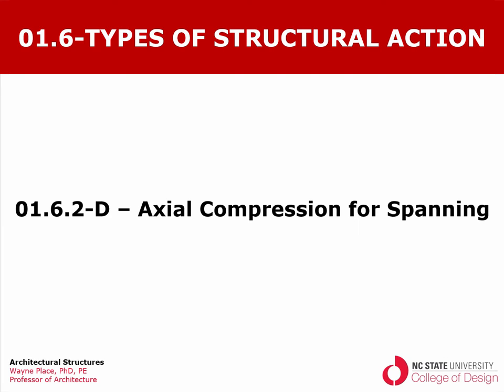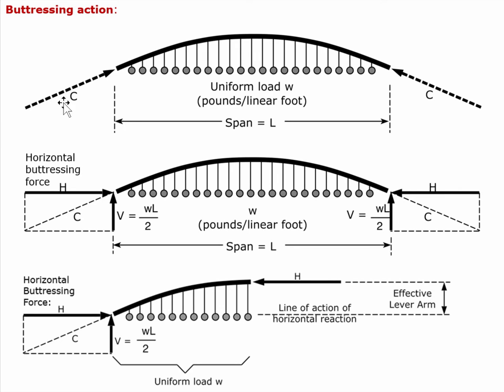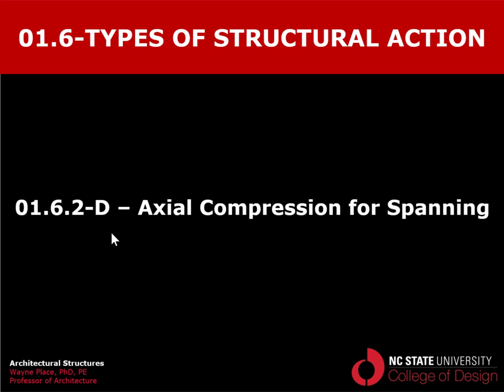01 6 2 D AxialCompressionForSpanning